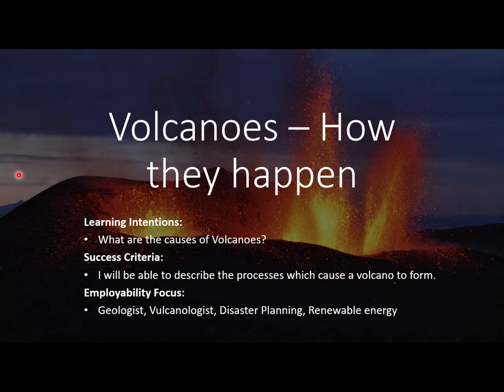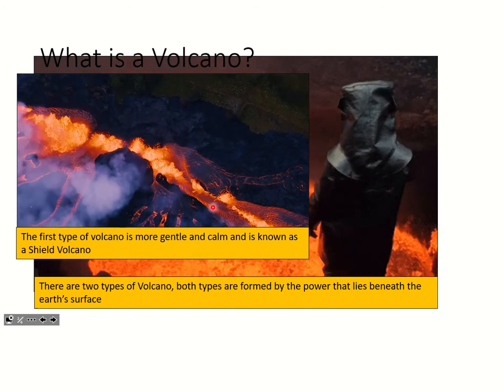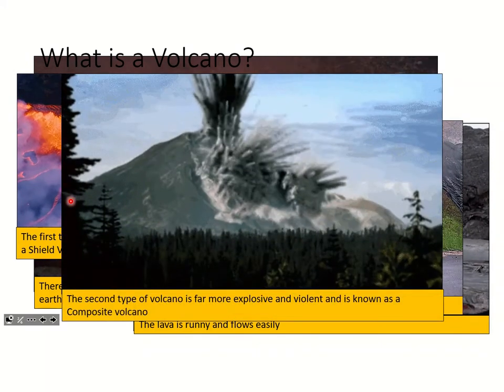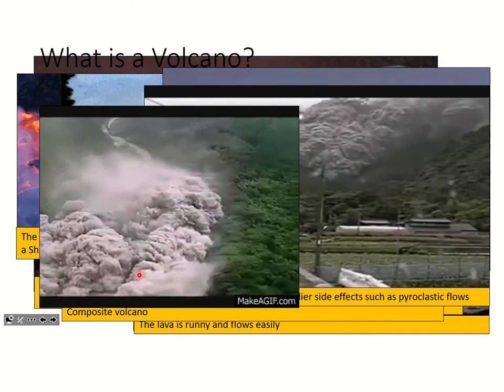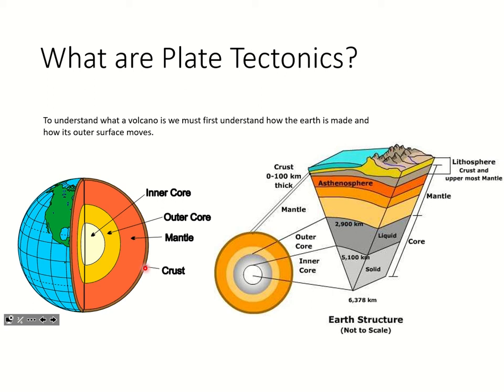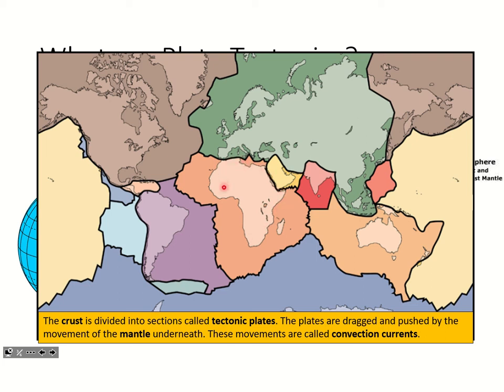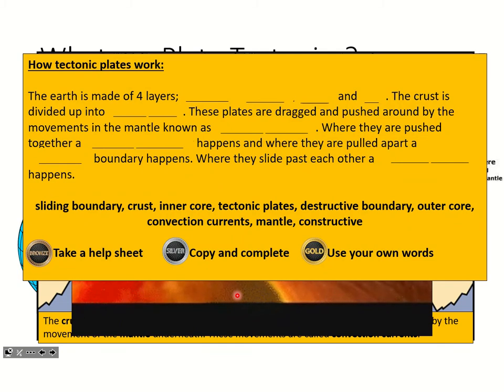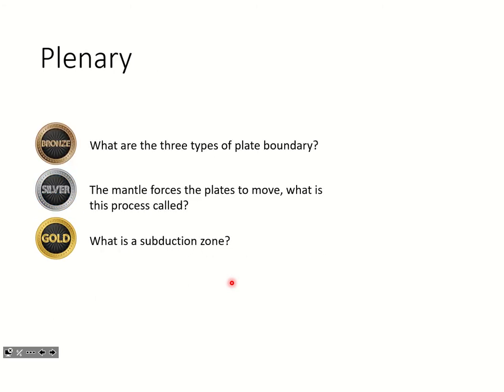S2 Volcano Causes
Causes of Volcano introduction video for Geography pupils in secondary school.